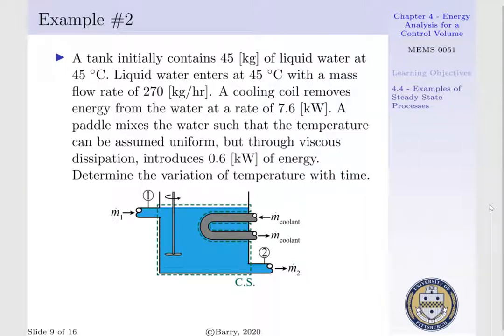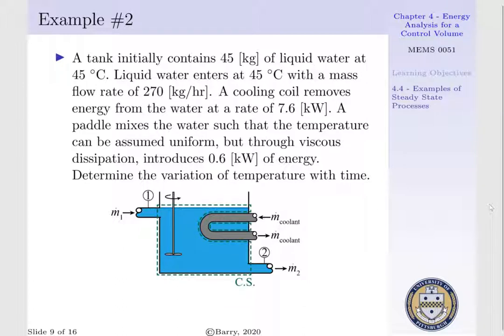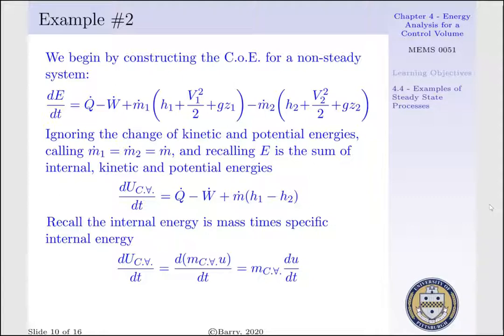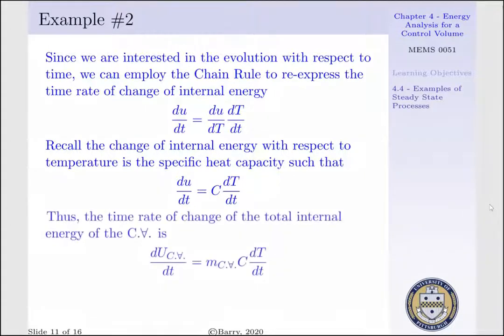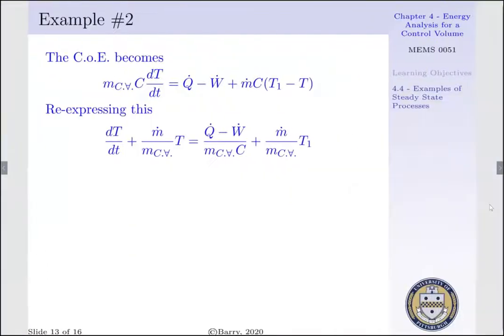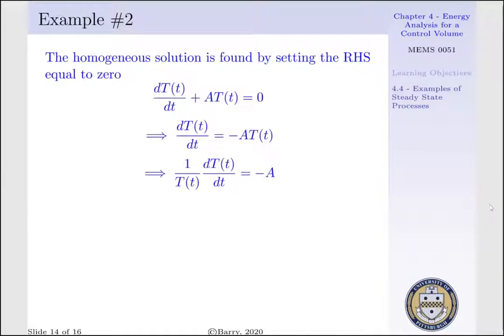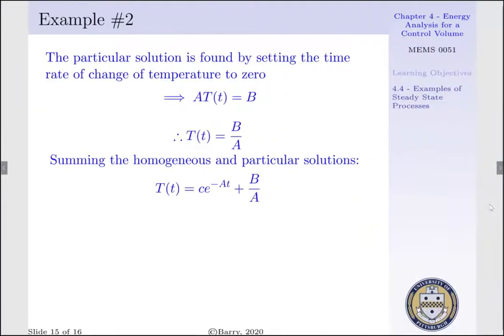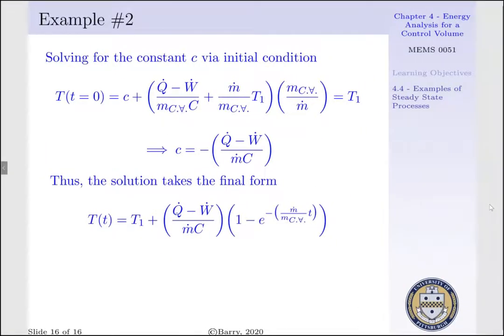Lecture 27 - Example 2